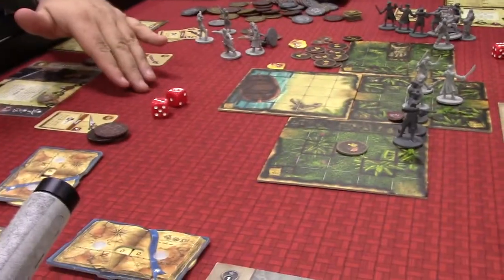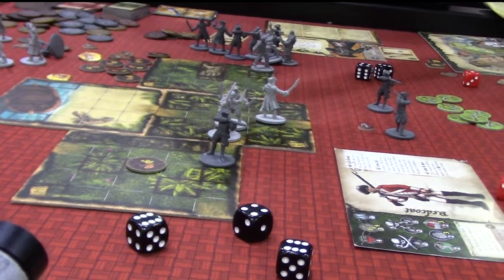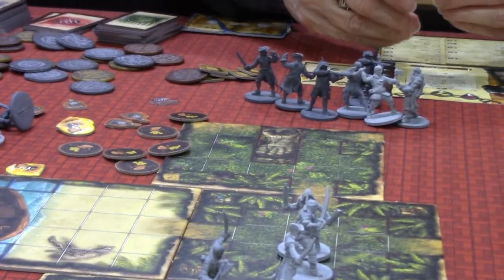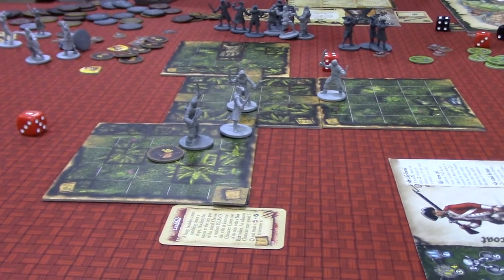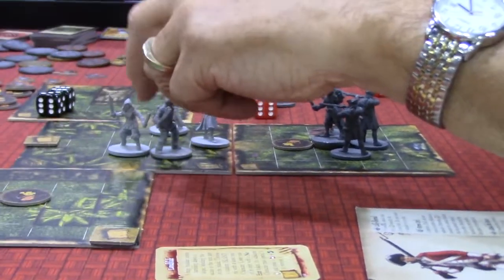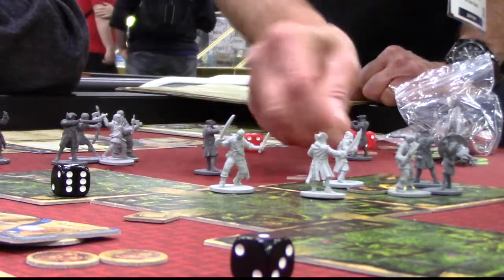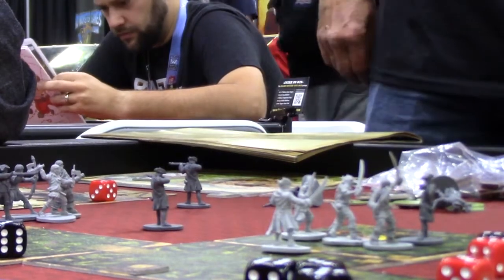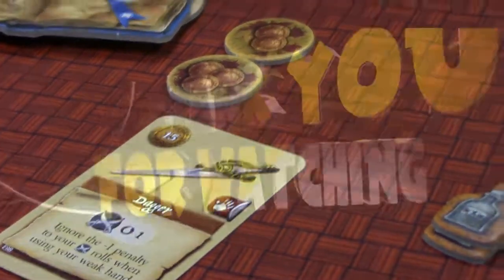~C.A.G~ First Look Skull Tales By Van Ryder Games Origins 2019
We had the opportunity to play Skull Tales at origins 2019. Sorry for some of the camera angles. i forgot to bring my tripod, and Alix is still learning how to run the camera. I hope you enjoy this first look!